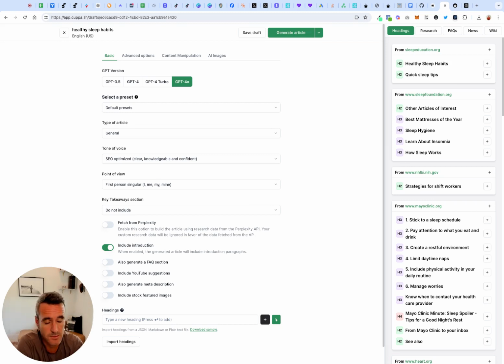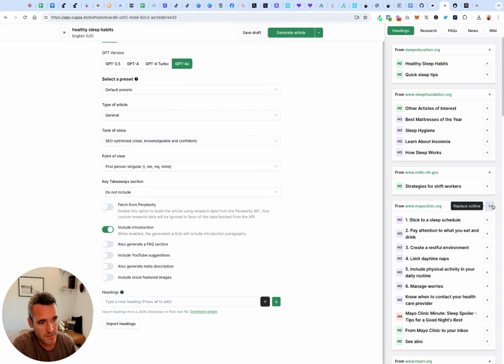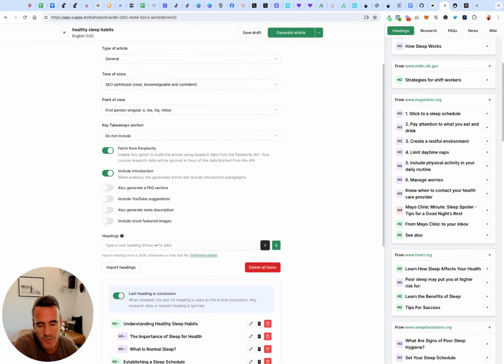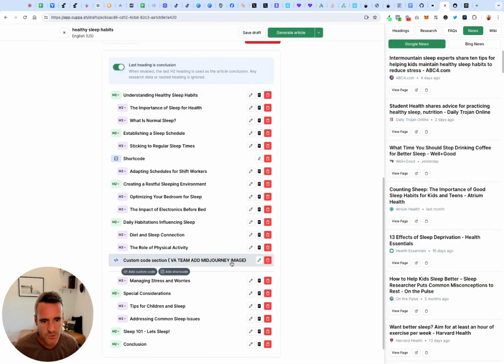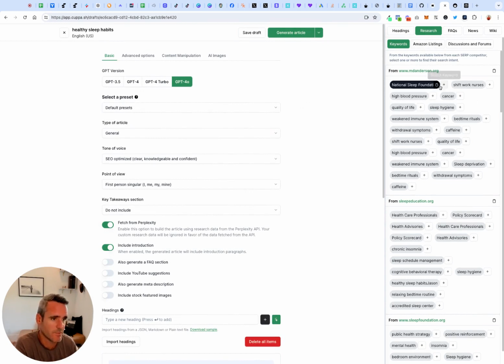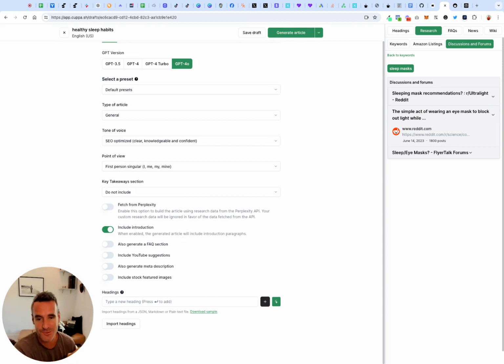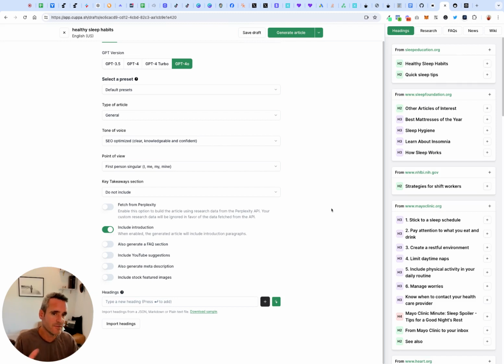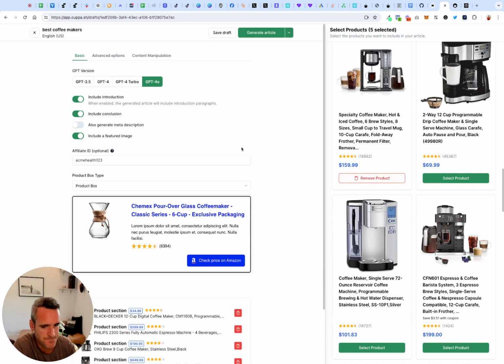June 2024 Cuppa Update: GPT 4o, AI Optimized Outlines, Perplexity, Product Round Up, Test!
Our monthly update is here:

1. Product Round-up overview
2. Perplexity AI API research pull & how it works
3. Reminder: you can build directly from Top Search Result(s)
4. Reminder: Prompting and inputs = secret sauce to consistent results.
5. Quick update on new templates: Location, Social, and Newsletter.
6. Programmatic Bulk Builds: it works but gets no love.

cuppa.sh